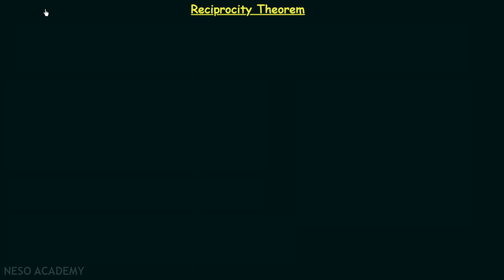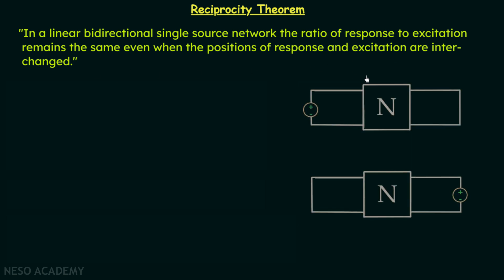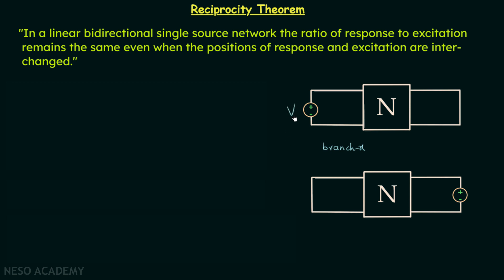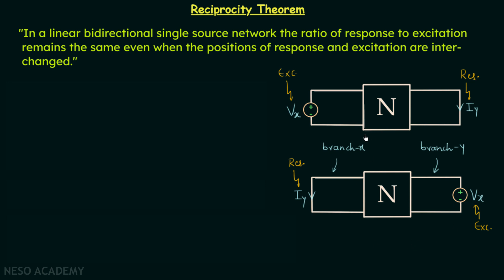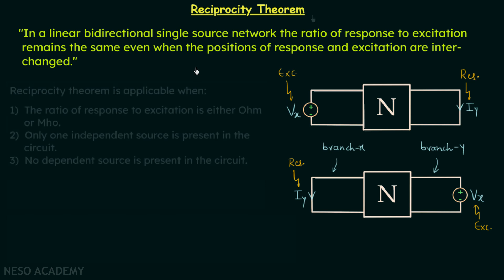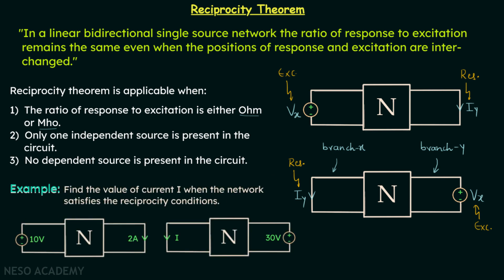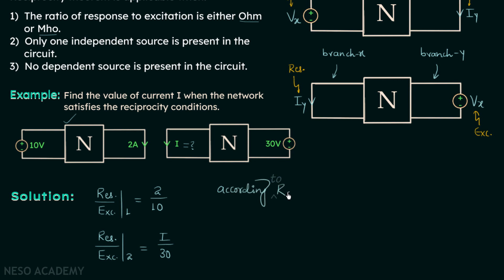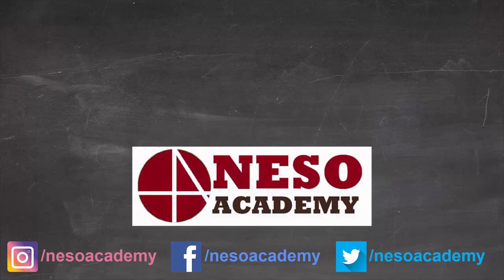Reciprocity Theorem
Network Theory: Reciprocity Theorem
Topics discussed:
1) The statement of Reciprocity Theorem.
2) The conditions to use Reciprocity Theorem.
3) Solved example on the use of Reciprocity Theorem.